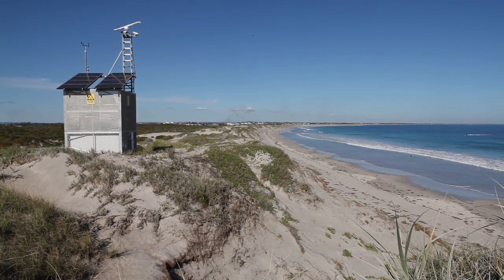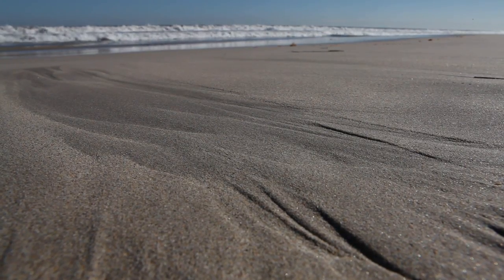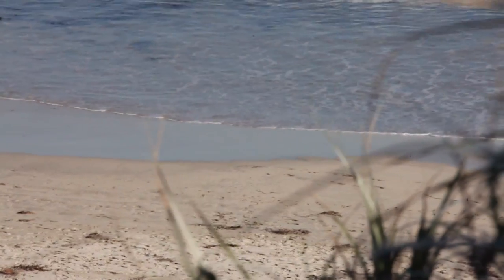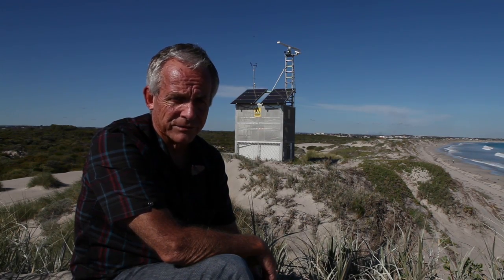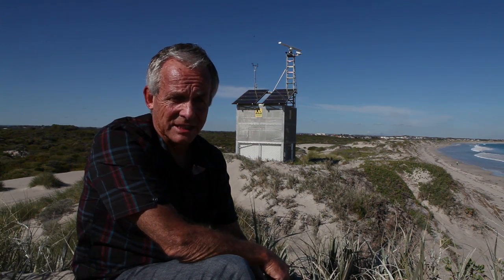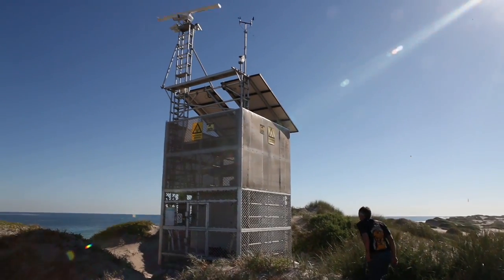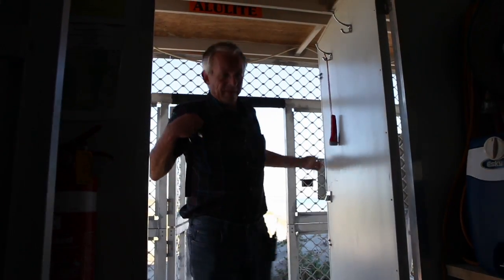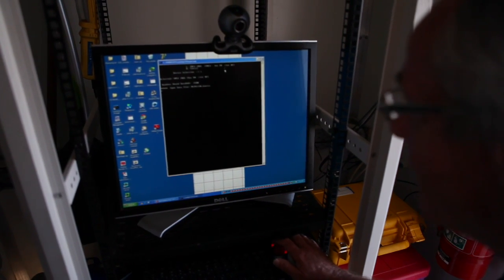The surf zone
Coastal oceanographer, Dr Graham Symonds, explains his surf zone research project where scientists are taking a closer look at a Perth beach in a research project to improve short and long-term beach and shoreline predictions.